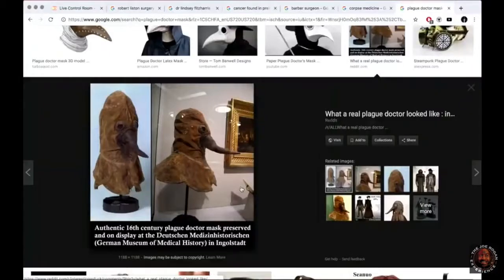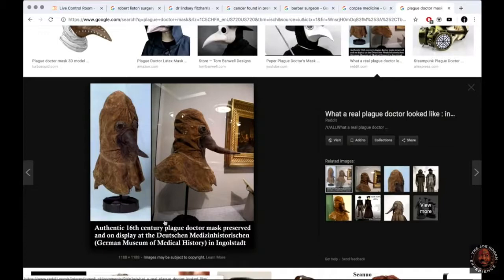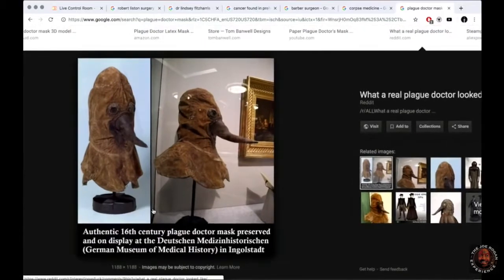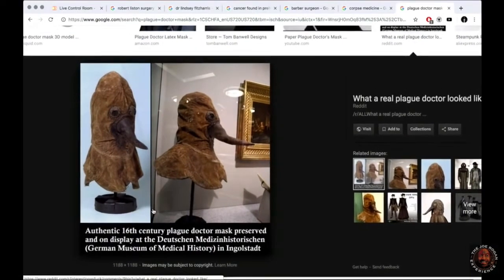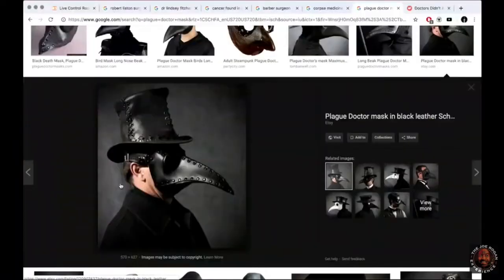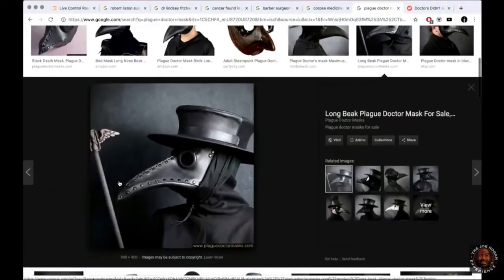Why Doctors Used to Wear This Creepy Mask | Joe Rogan and Lindsey Fitzharris